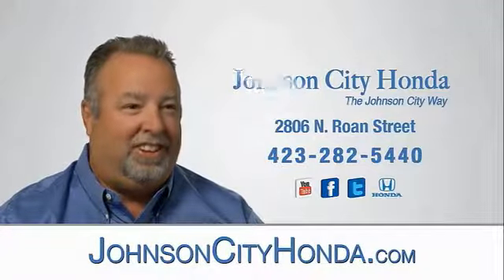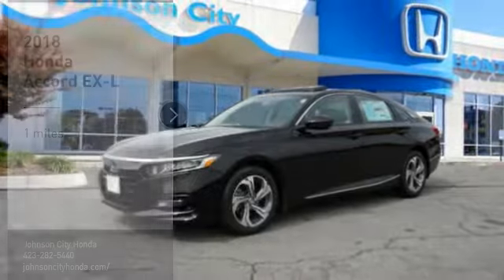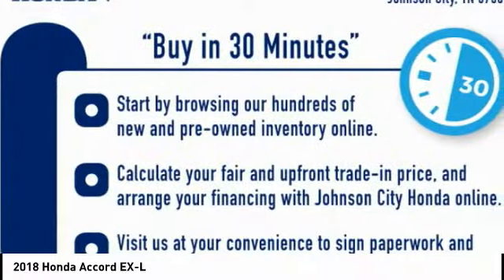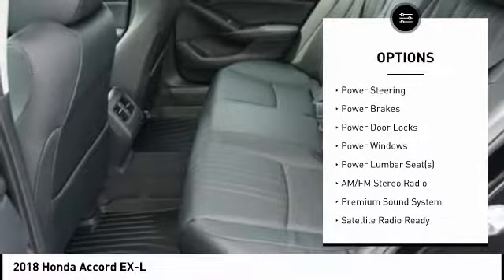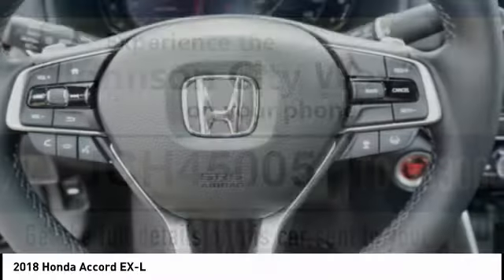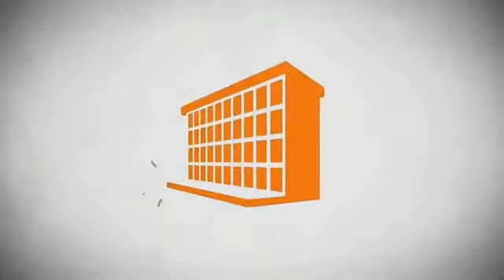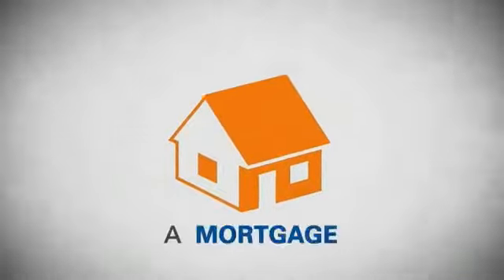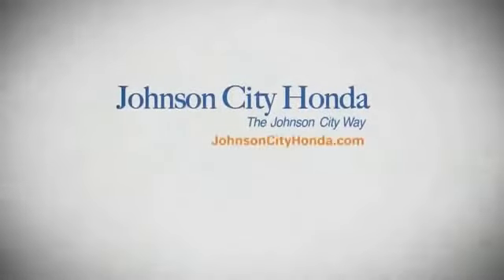2018 Honda Accord EX-L New H45005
Don't miss this 2018 Honda. Make a great choice today with this must-have . Learn more about this  by contacting the dealership today and own it today.